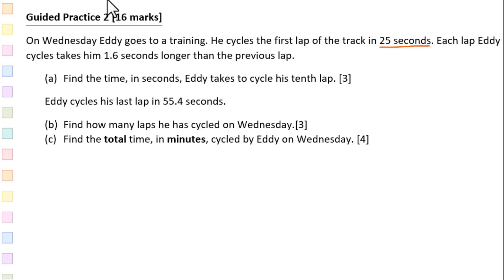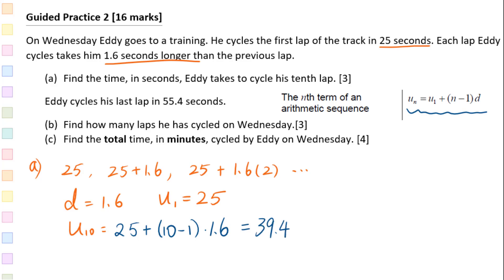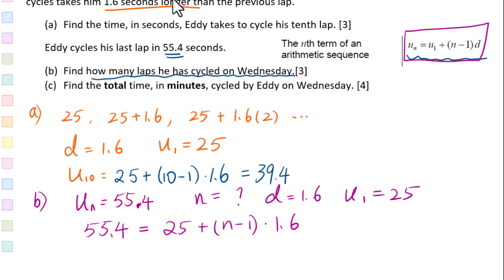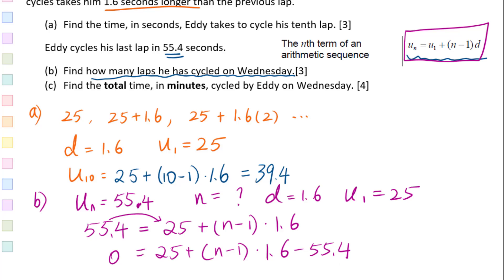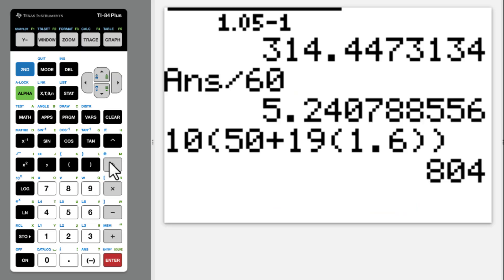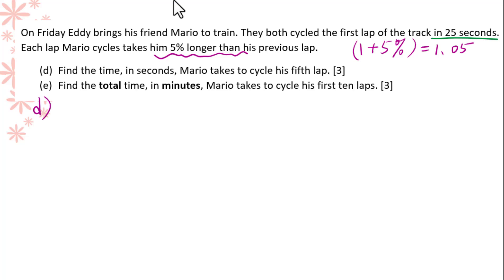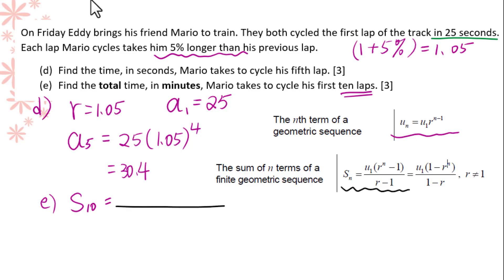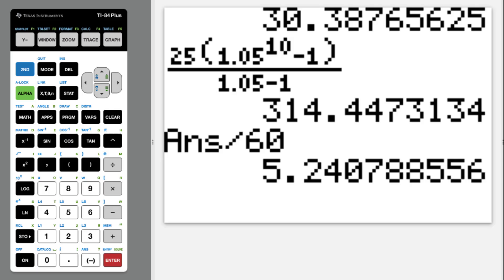IB Math AI SL Review for Sequence & Series (2)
IB Math AI SL Review for Sequence & Series